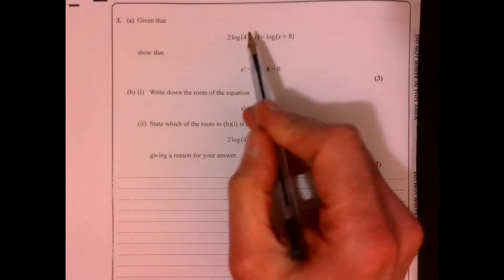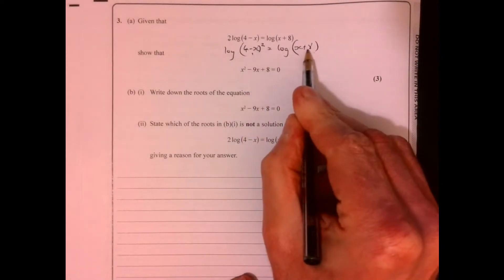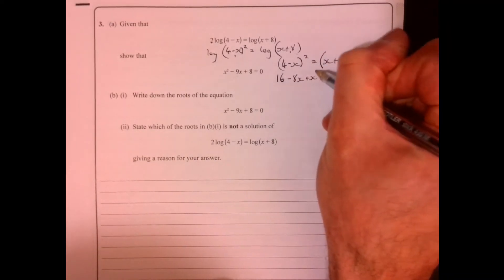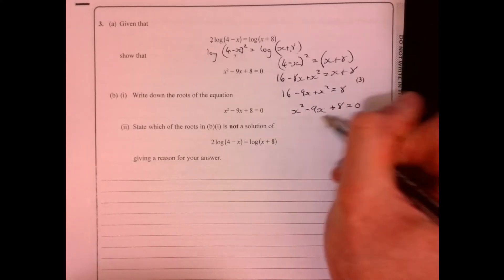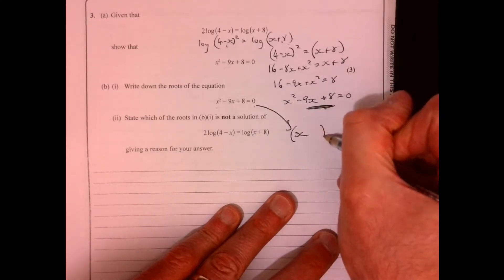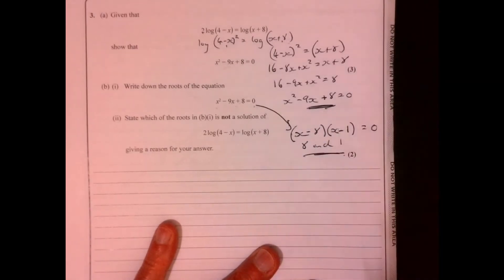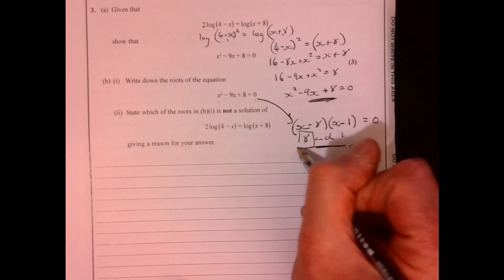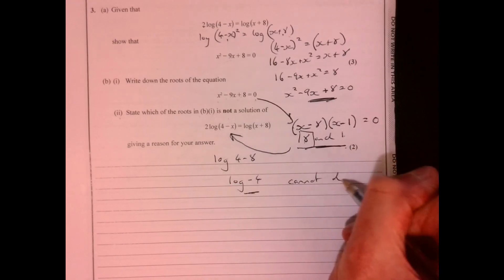Question 3 Edexcel A Level Maths Paper 2 2020